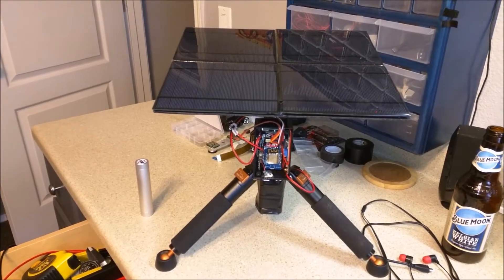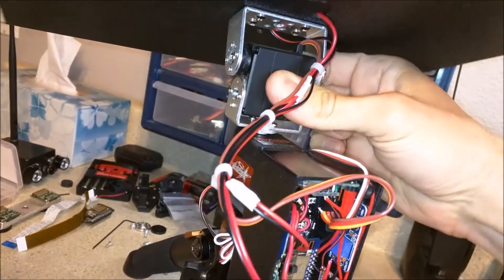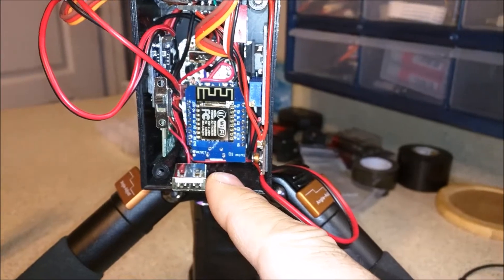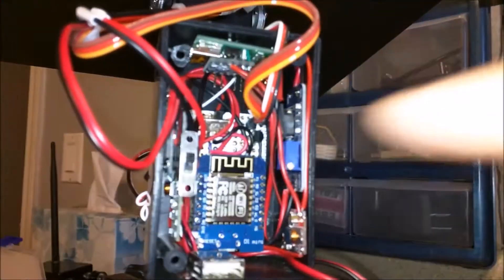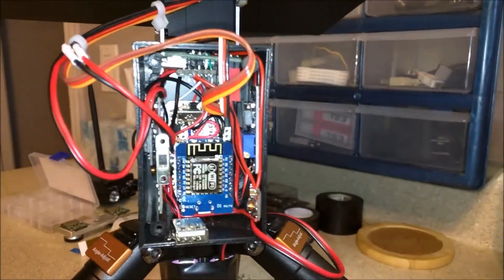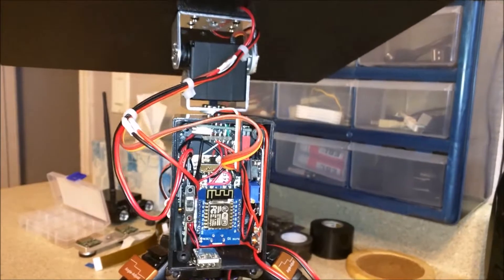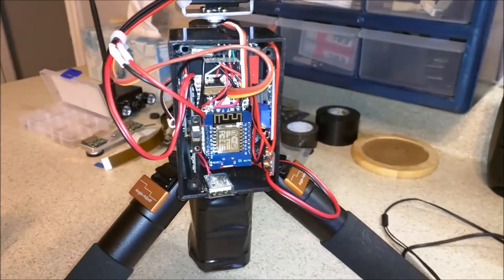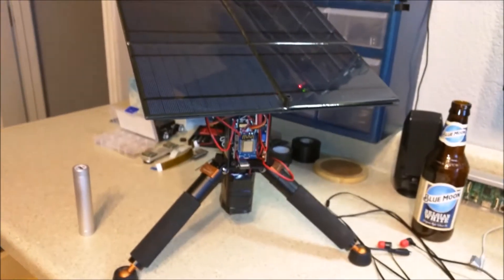Sun Tracking Solar Panel rundown part 1 - The Hardware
This is a sun tracking solar panel system that charges lithium ion batteries used for supplying power to small 5v devices. The concept here is a sustainable energy source that is more efficient than a stationary solar panel. When paired with a device such as a raspberry pi zero or similar you can have an IoT device that runs 24/7 without the need for any connected wires—like in your backyard or somewhere off-grid.